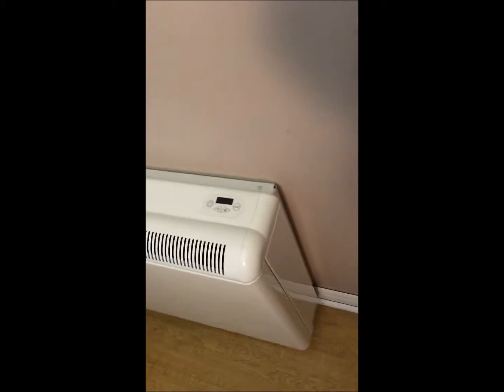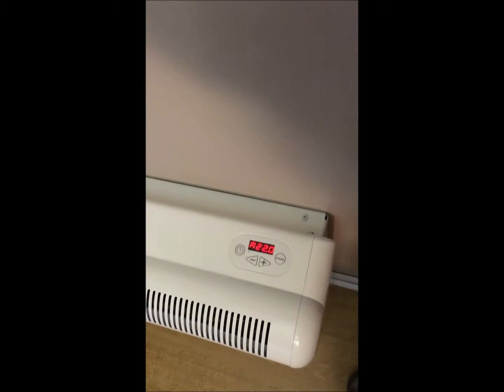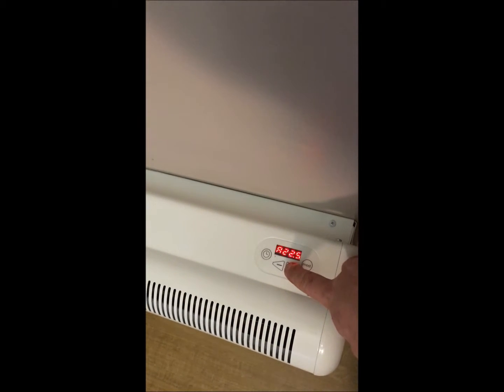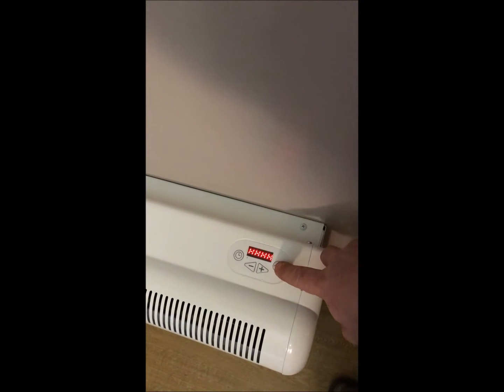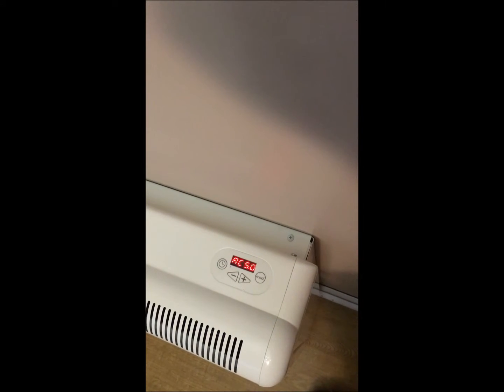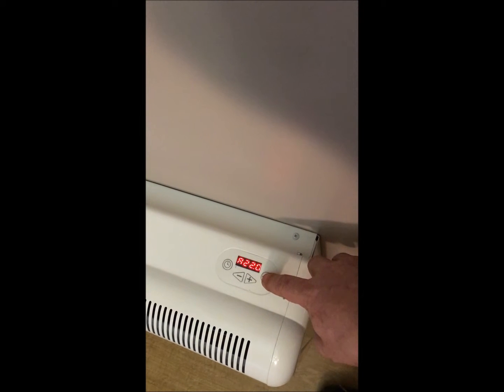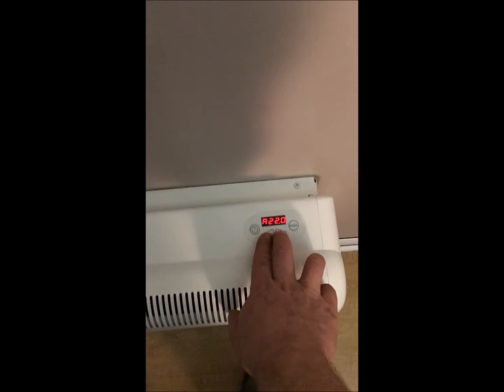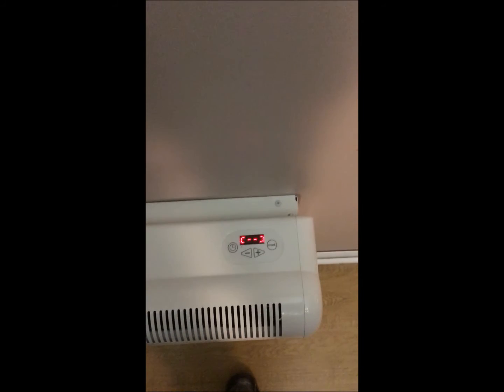Ecombi Electric Thermal Storage Heater Operation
This video explains Ecombi Electric Thermal Storage heater operation. The settings on the program.